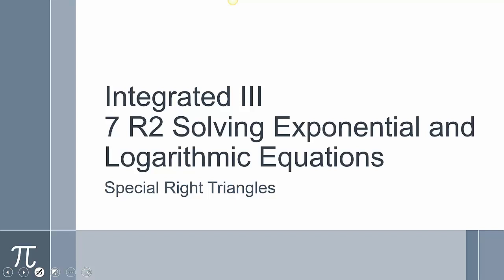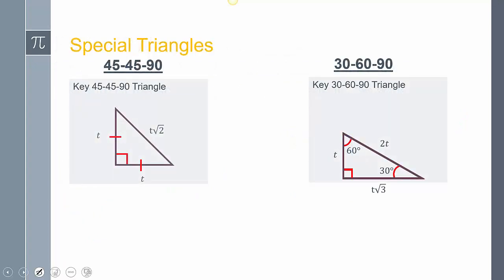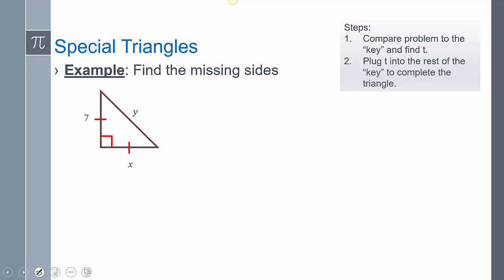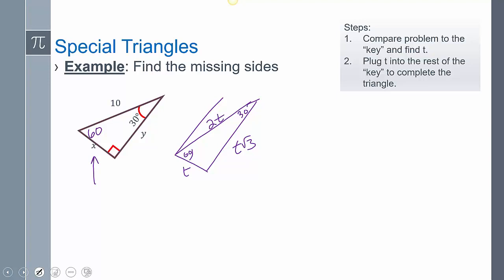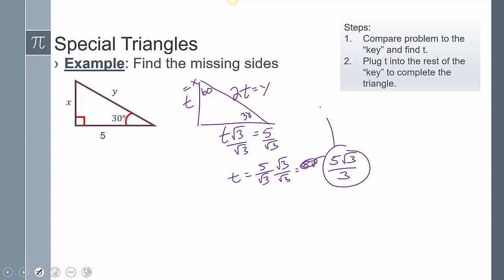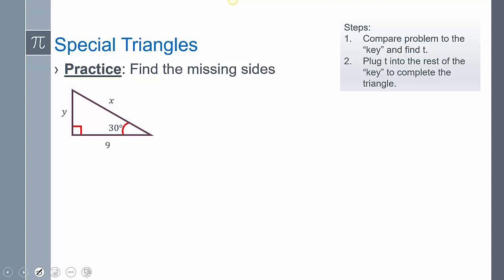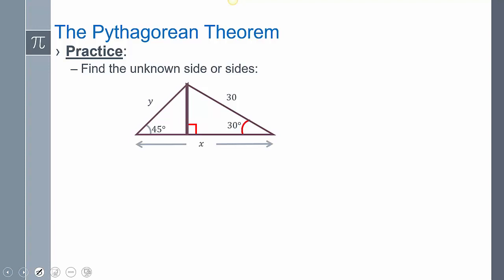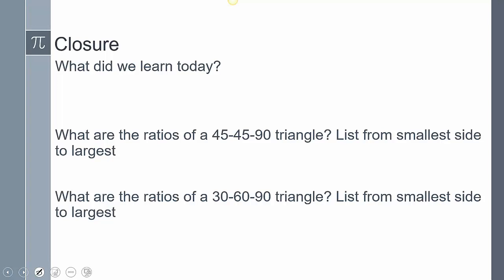Lesson 7 R2 Special Triangles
This video we are reviewing special right triangles.